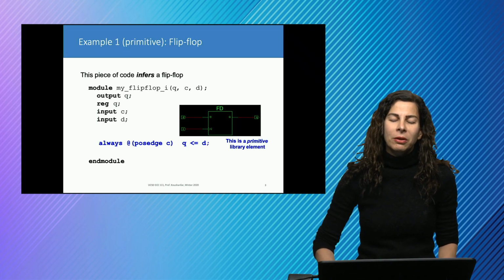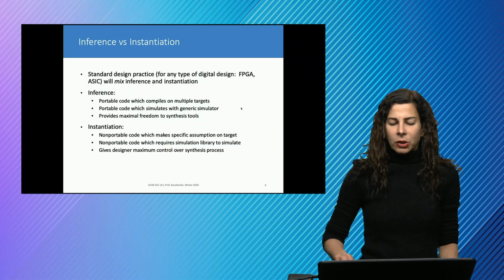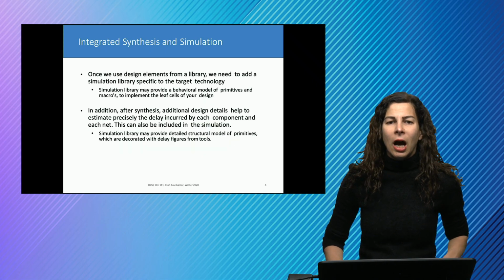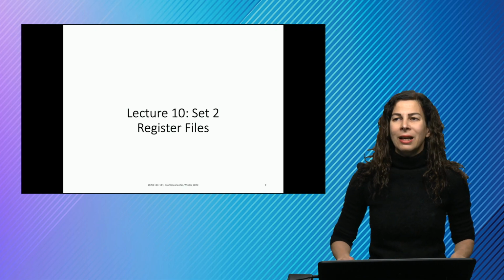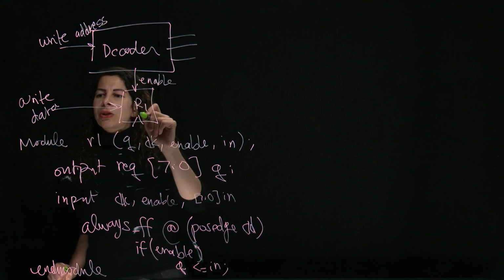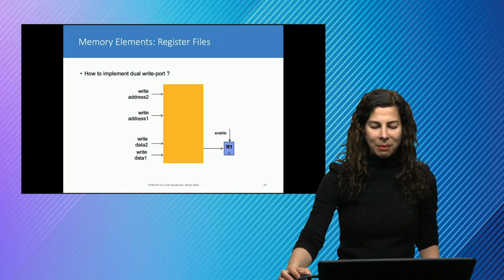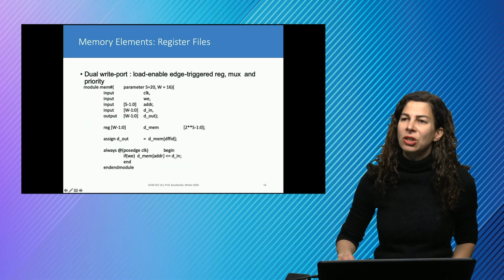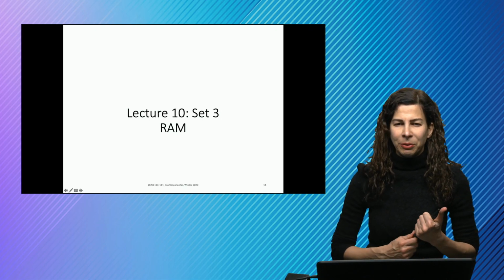Lec 10 set 1 2